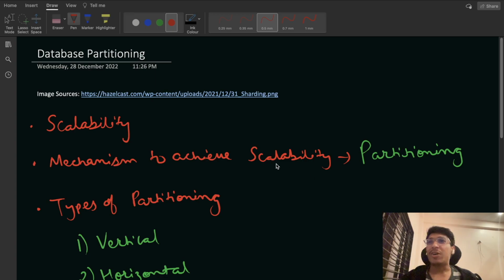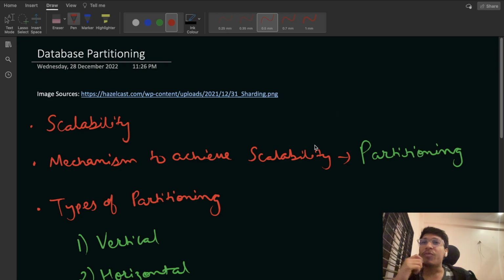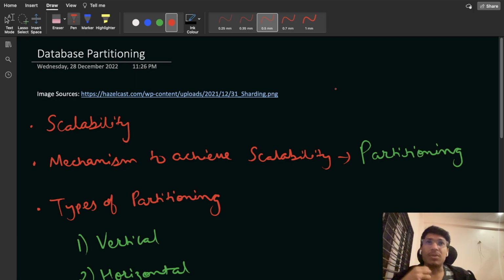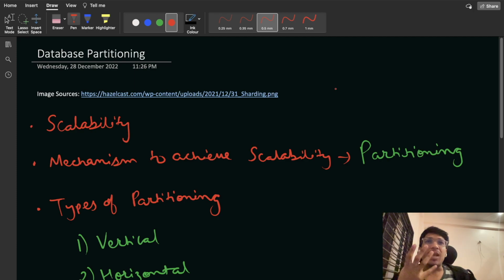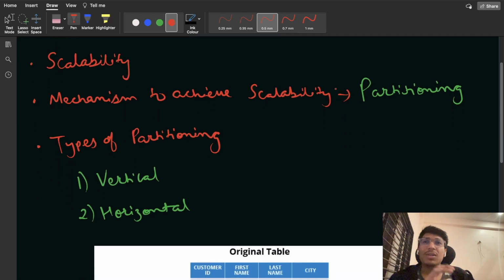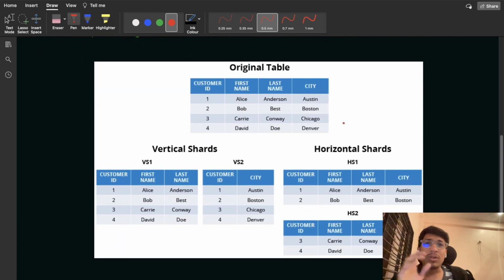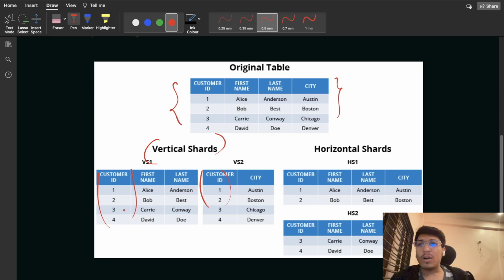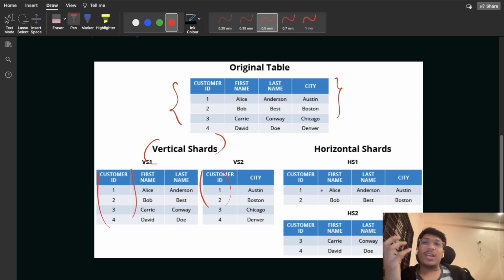Database Partitioning | Distributed Systems | System Design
Hey Everyone, here is my social profile.